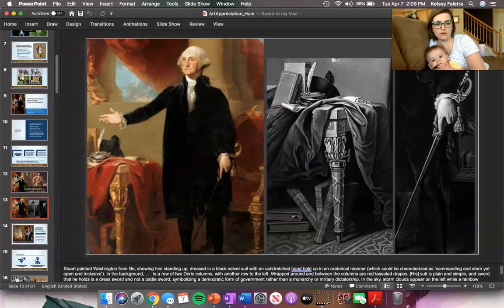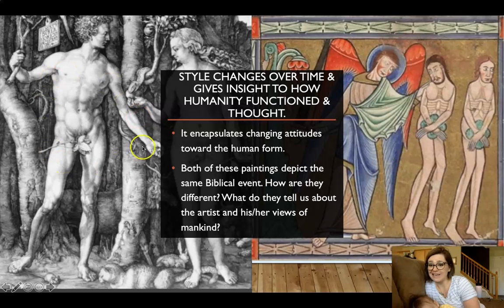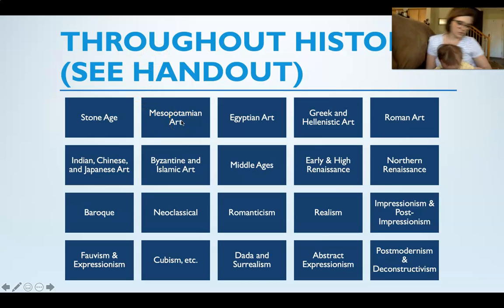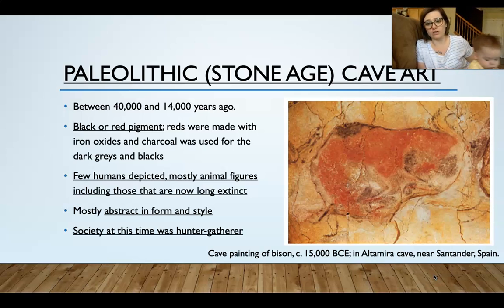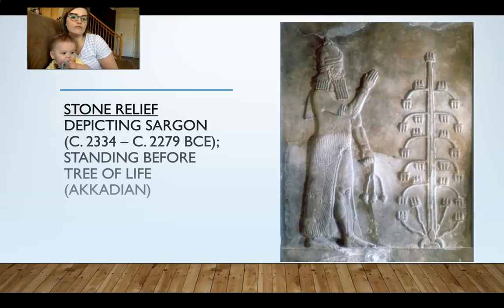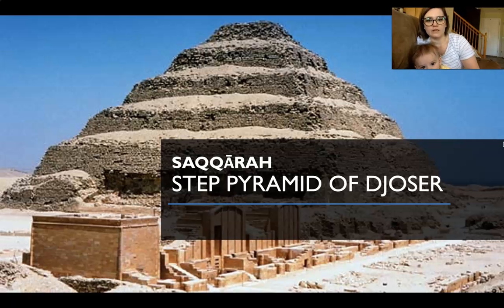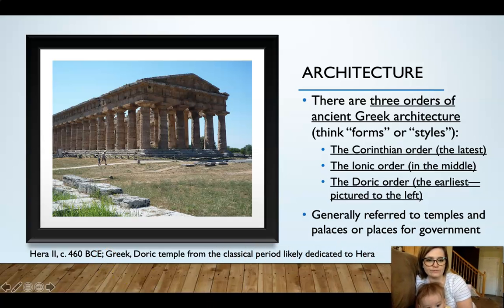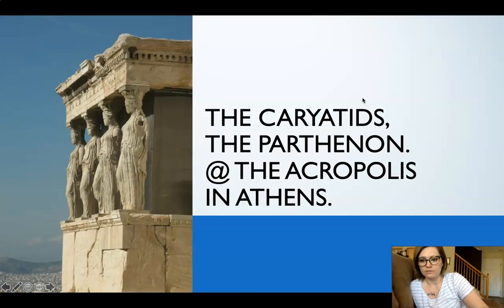Part II Art Appreciation and Aesthetics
This is part 2 of the Art Appreciation and Aesthetics lecture in our philosophy unit, Humanities 2020.